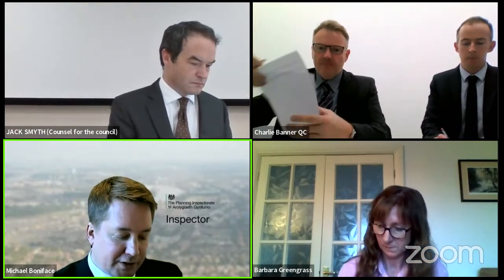3282449 - Broad Piece Soham Inquiry - Thursday 13th January 2022 1pm (afternoon session)